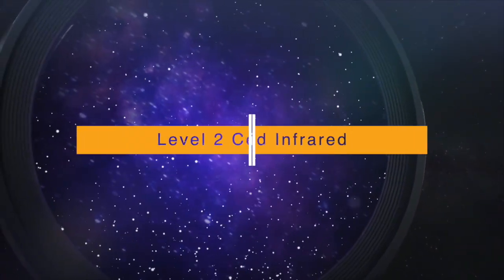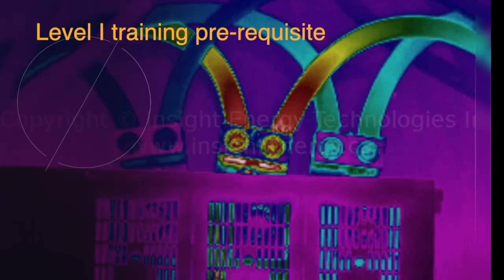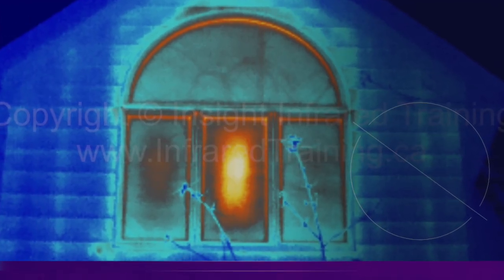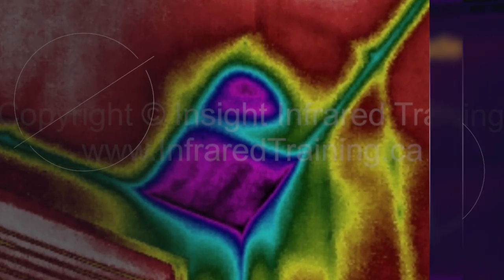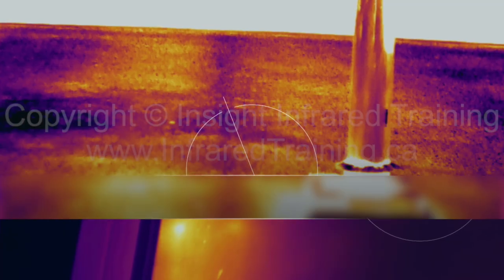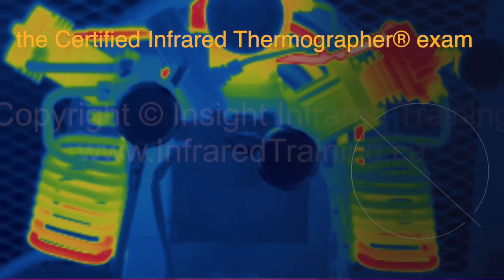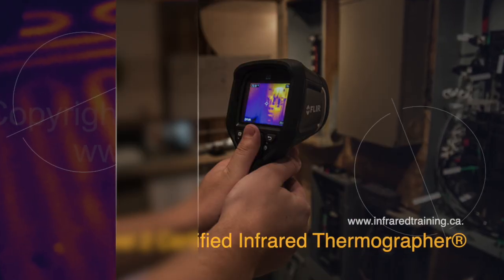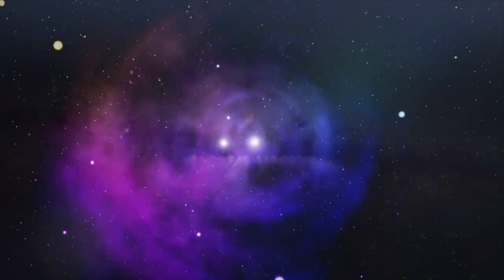Level 2 Certified Infrared Thermographer Training.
Level 2 Certified Infrared Thermographer® - Distance Learning is a 32 hour online course for the quantitative application of infrared thermal imaging. Level 1 Certification is a prerequisite for this course.
Course topics include: calibration of equipment, cross temperature verification with contact temperature equipment, advanced operation of equipment, advanced infrared theory, use of IR filters and IR windows, temperature limits, repair priority ratings, report generation for quantitative thermography, and more.
Applications include: electrical, mechanical, refractory, rotating equipment, building envelopes, flat roofs, and underground piping.
The course tuition includes 24 hour online access for 60 days to course materials, a Student Reference Manual, course completion verification, and course material shipping.
After course completion, students are eligible to take the Certified Infrared Thermographer® exam. This exam can be taken for free at the annual IR/INFO conference or at the end of an open enrollment class. For an additional fee, the exam can also be taken online via video conference.
To register for the Infraspection Institute Level 2 Certified Infrared Thermographer® course, visit Insight Infrared Training